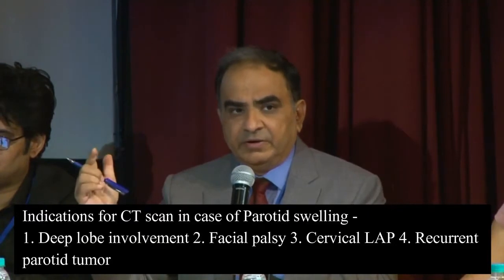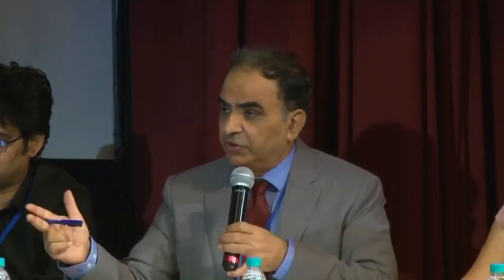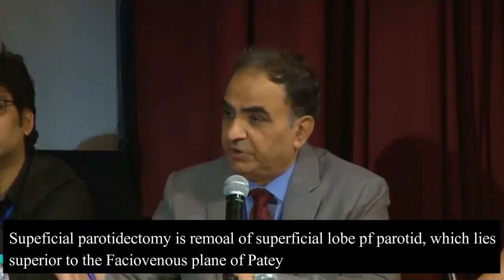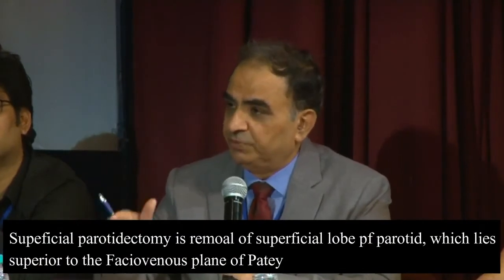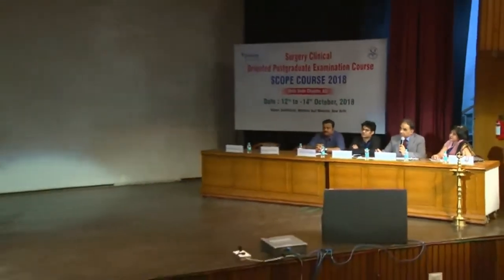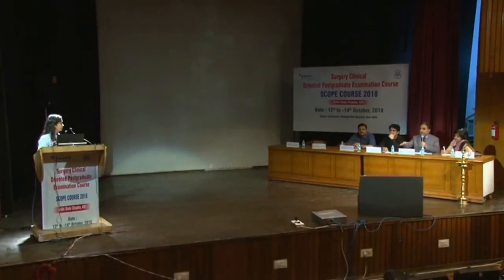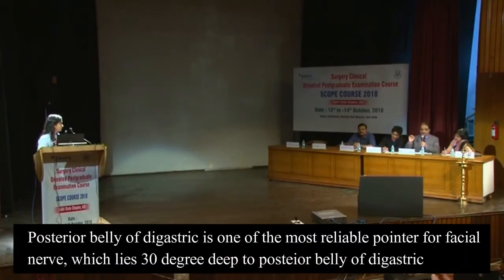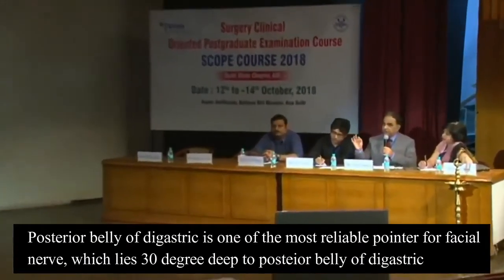Case Presentation on Parotid Tumor PART 2